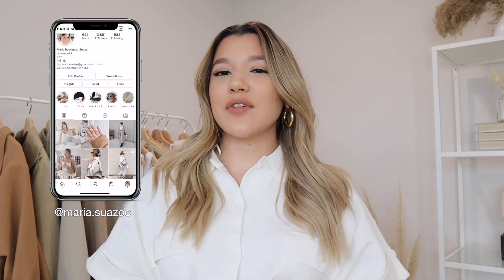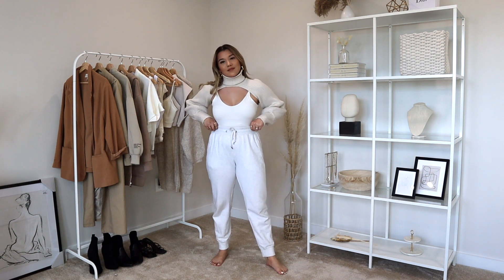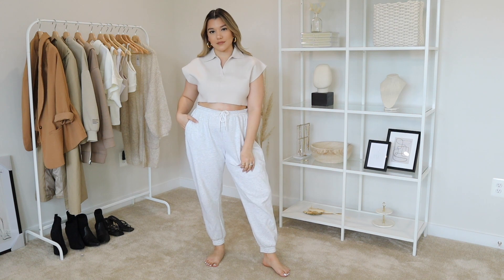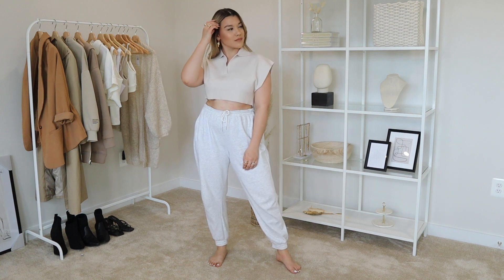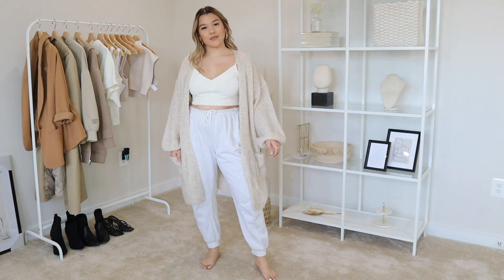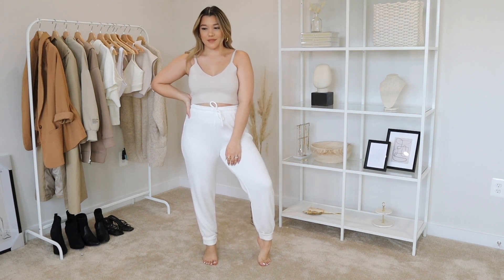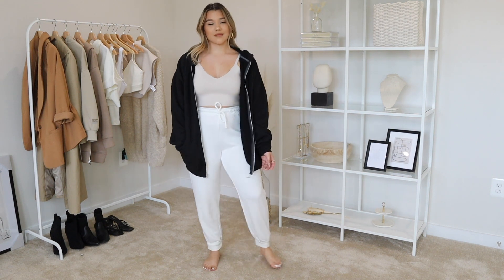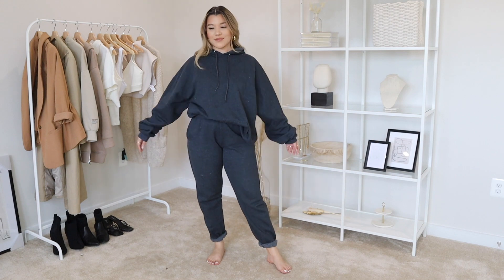STYLISH & COMFORTABLE WORK FROM HOME OUTFITS I LOUNGEWEAR TRY ON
hi bbs! In today's video I'm sharing with you all outfits that I have been living in for the past year basically LOL, these are all fits that I've been loving and working from home in. I hope you all enjoy! ✨

Sleeve Scarf

Knit Polo Top
H&M Joggers

Plush Crop Top
Oversized Cardigan
H&M Joggers

Crop Top
Soft White Joggers
Black Hoodie